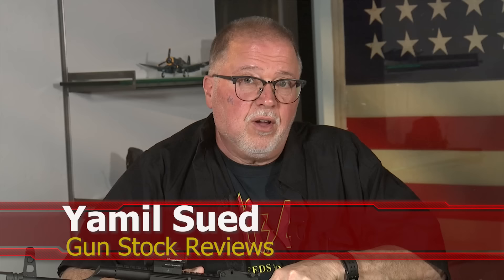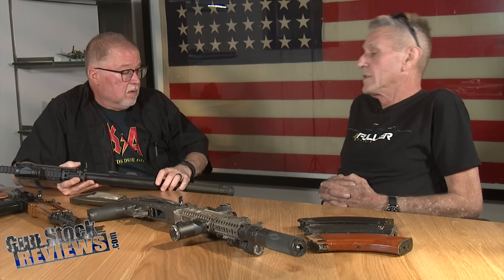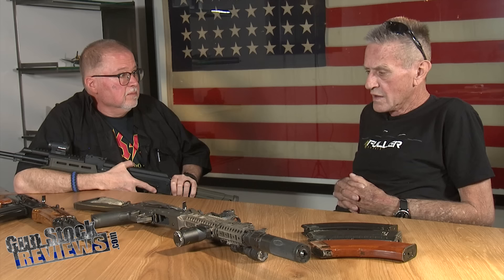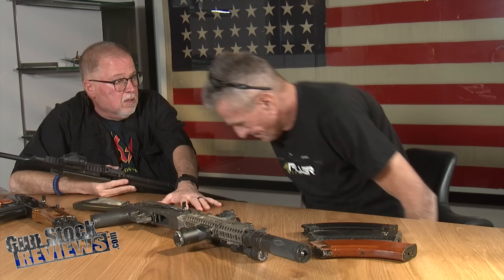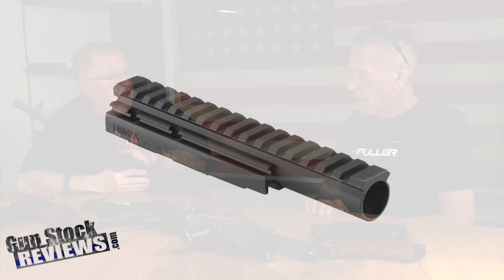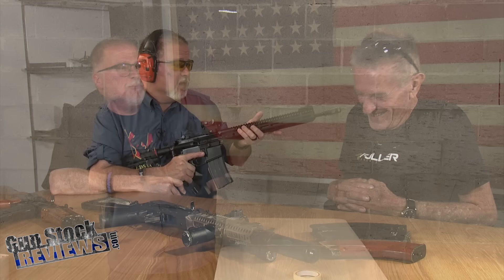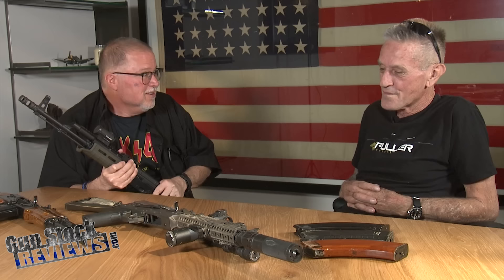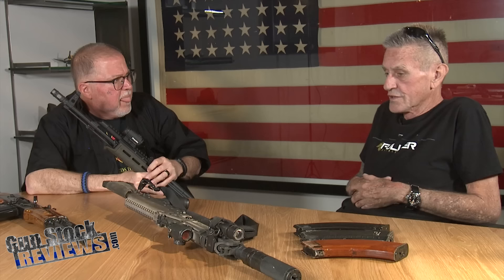"Exclusive Interview: Jim Fuller’s Take on American-Made AKs | Fuller Phoenix Insights #1319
Join us as we sit down with legendary handmade AK builder Jim Fuller of Fuller Phoenix. Get his expert opinion on American-made AKs—you might be surprised by what he has to say! Discover insights from one of the best in the business and learn what sets these rifles apart.

1. Adobe Premier Editing Software
2. Adobe After Effects
3. Abobe Photoshop
4. Westcott Flex Daylight Set
5. Sanken COS-11D Lavalier Mic
6.  DJI Mavic 3 Drone
7. Epic GoPro / Action Camera Mount for your Boat
8. Dracast Pro On-Camera Light
9. Dracast Halo Ring Led Light
10.  Nikon Z9 Mirrorless Digital Camera
11. Sony PXW-FX9 XDCAM 6K Camera System
12. Quick Release Shoulder Plate
13. The New Pelican Air Travel Cases!
14. Westcott Scrim Jim
15. Sony A7 4k Video and Still Second Camera
16. Go Pro 10